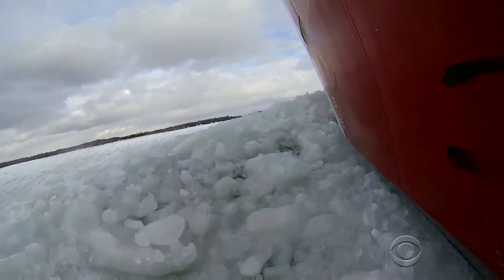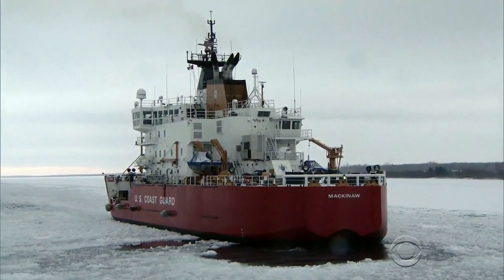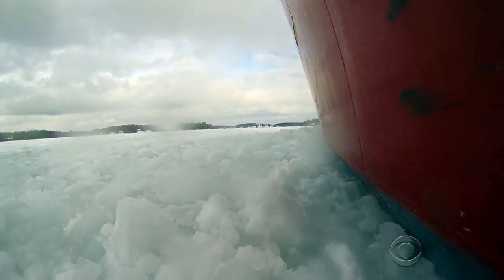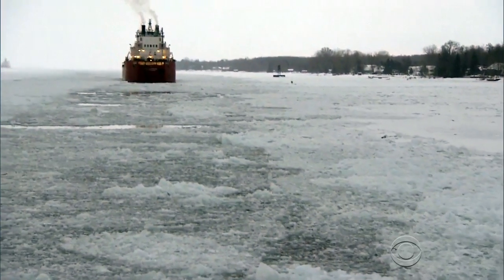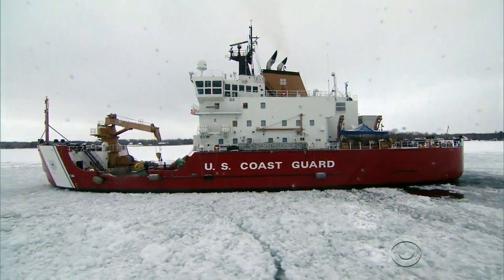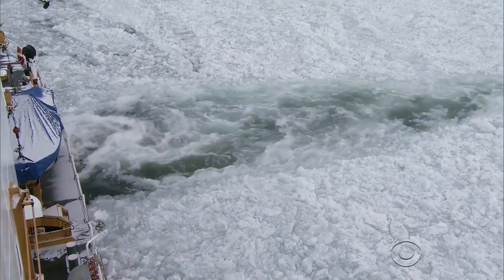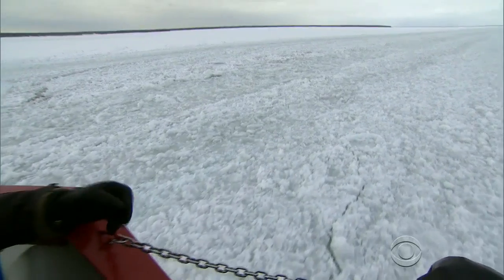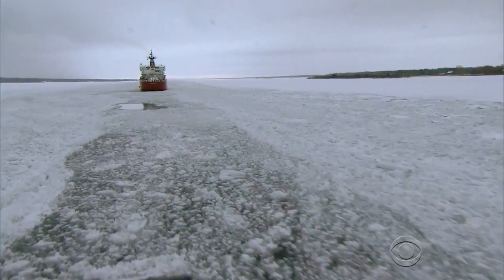Watch: Coast Guard ice breakers work to keep Great Lakes shipping channels open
Thick ice formed in the shipping channels of the Great Lakes earlier this year than anyone there can remember. It's been a challenging winter already for the Coast Guard ice breakers tasked with keeping those passages open. Don Dahler reports on a recent trip aboard one of those ice breakers.